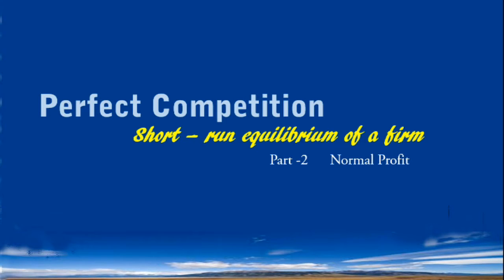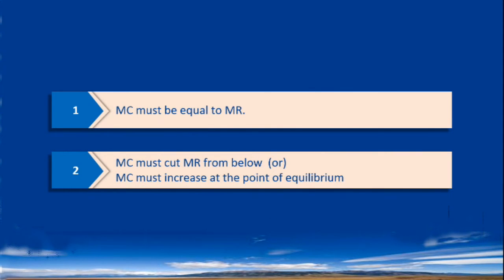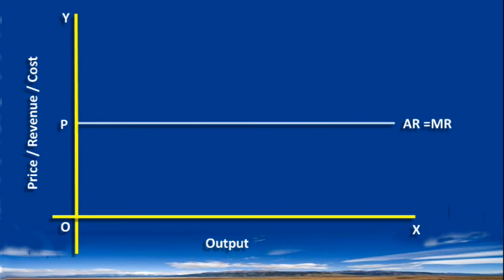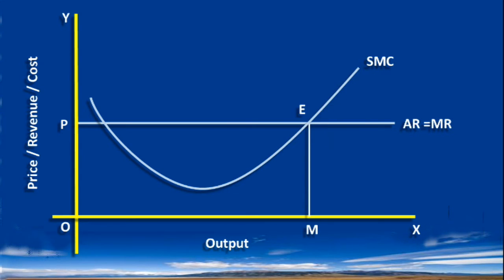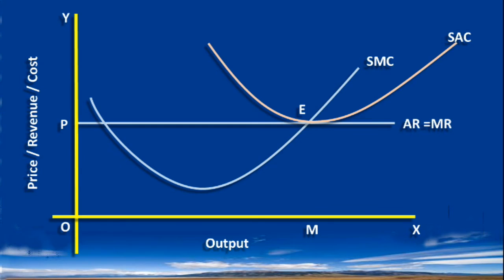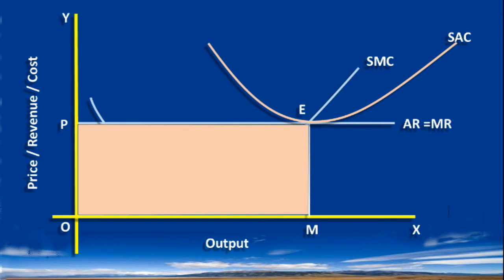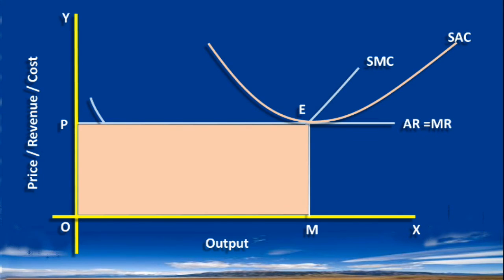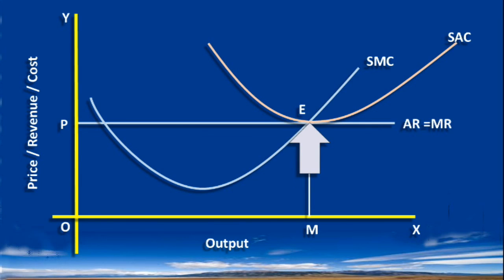Perfect Competition Short Run Equilibrium Normal Profit